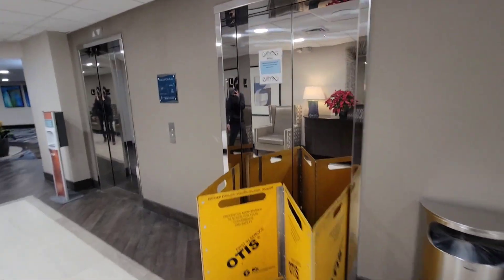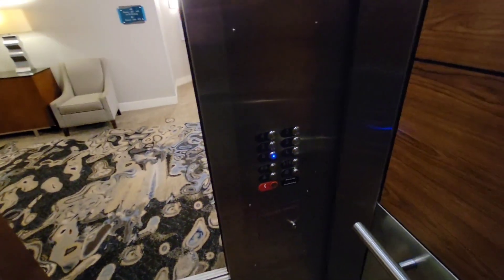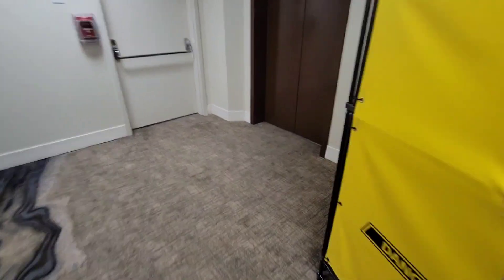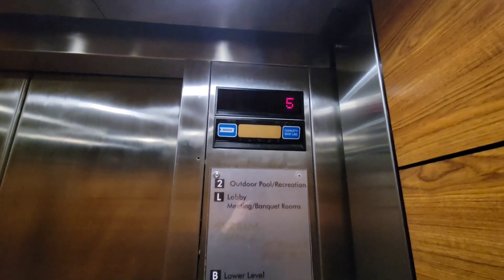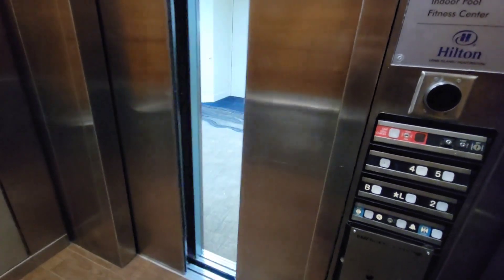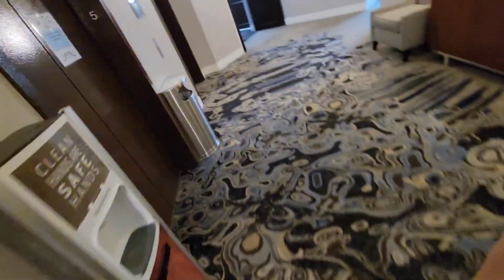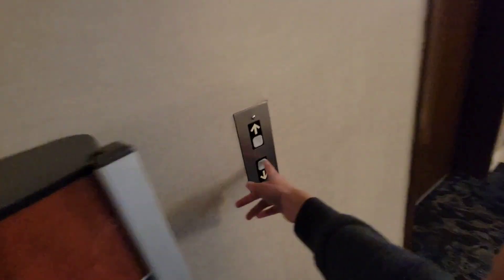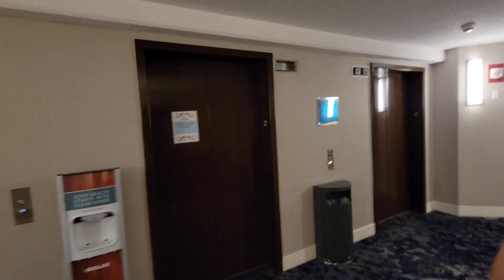Nice Mod: Dovis Hydraulic Elevators @ Hilton Long Island, Melville, NY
A very nice Dover to Otis modernization.

Tech Specs:
Brand: Otis
Originally: Dover
Maintenance: ??
Model/Fixture: Series M2
Type: Hydraulic
Floors Served: LL, L, 2-5
DT Rate: 1/10 Amazing motors!